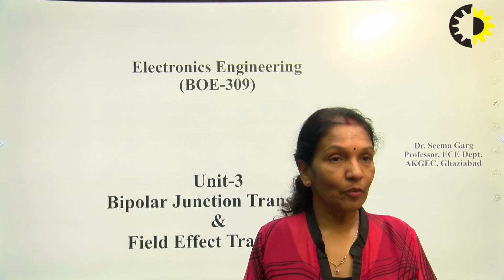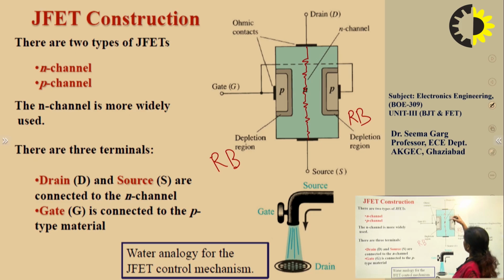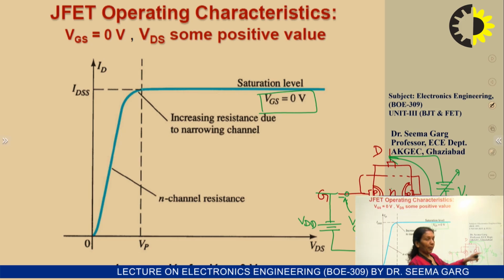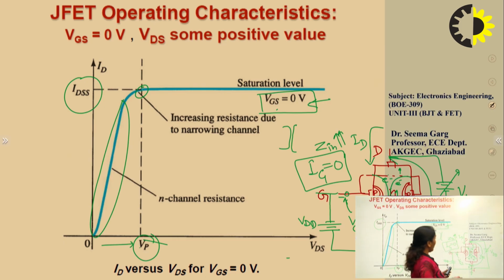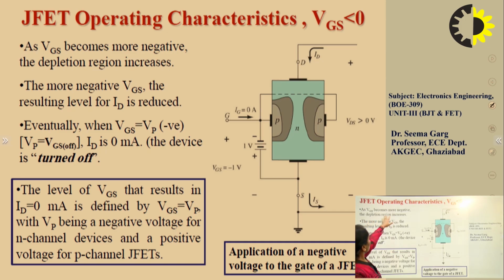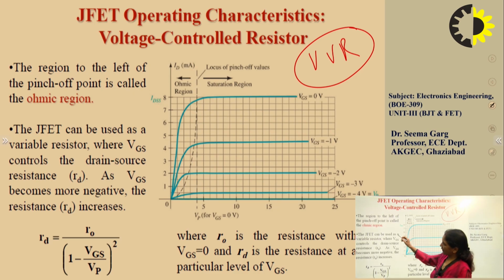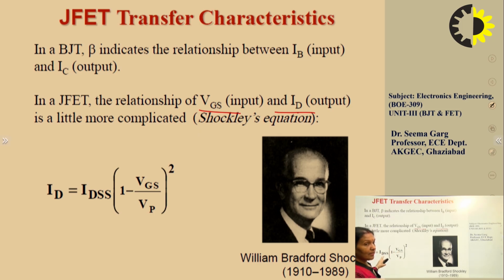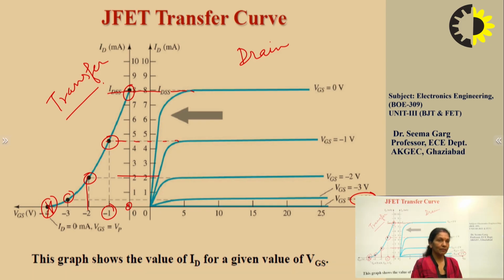BIPOLAR JUNCTION TRANSISTOR & FET PART-02 | EE | DR. SEEMA GARG | LECTURE 04 BY DR. SEEMA GARG | AK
Dear All,
Please find the links to all five units for ELECTRONICS ENGINEERING below:

Welcome to Lecture 04 of Electronics Engineering by Dr. Seema Garg from AKGEC.
In this lecture, you will continue learning about Bipolar Junction Transistor (BJT) & Field Effect Transistor (FET) Part-02, including transistor characteristics, configurations, biasing concepts, and practical applications in electronics.
This lecture is helpful for:
• Electronics & Electrical students
• Students preparing for university exams
• Beginners learning semiconductor devices
Topics Covered:
• Review of BJT & FET Concepts
• BJT Characteristics
• FET Characteristics
• Transistor Biasing
• CE, CB & CC Configurations
• JFET Basics
• Advantages of FET
• Comparison of BJT and FET
• Electronic Circuit Applications
• Numerical & Examples
📘 Subject: Electronics Engineering
🎓 Faculty: Dr. Seema Garg
🏫 Institute: Ajay Kumar Garg Engineering College (AKGEC)